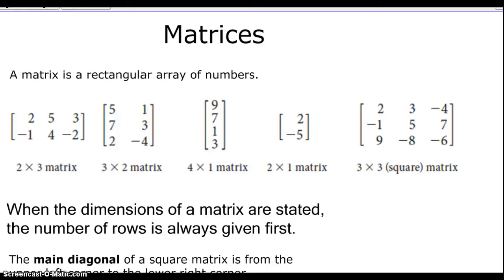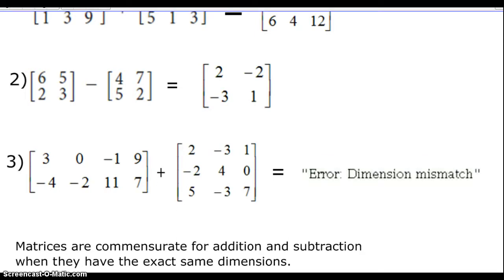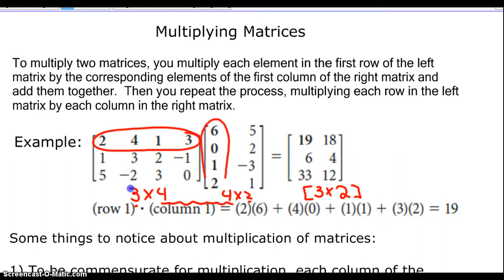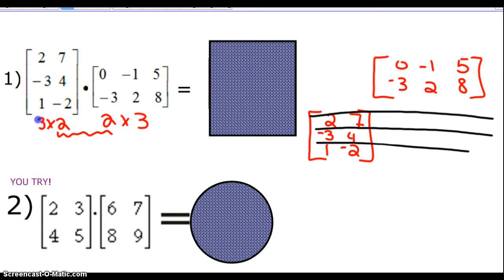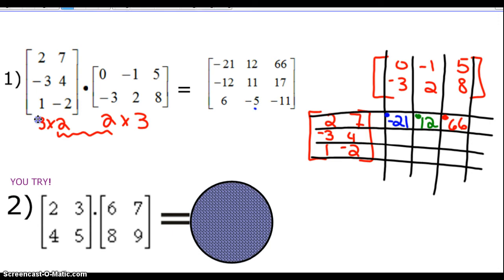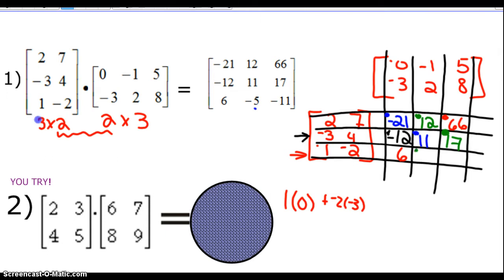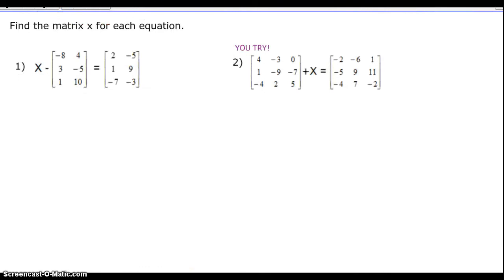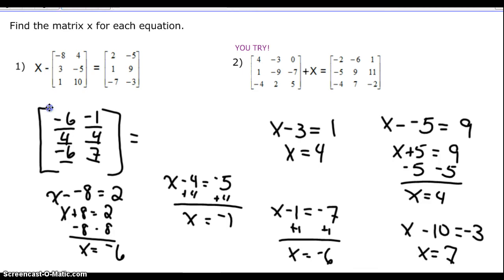Ch 6 Video 1 Add, Sub, Mul